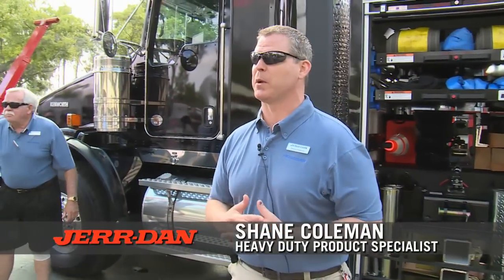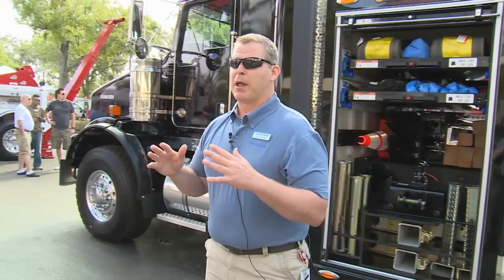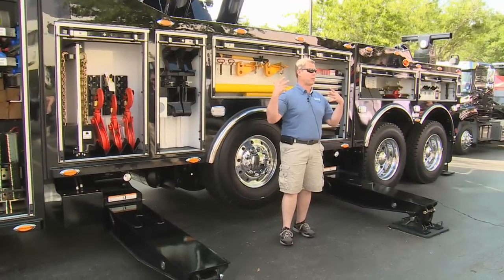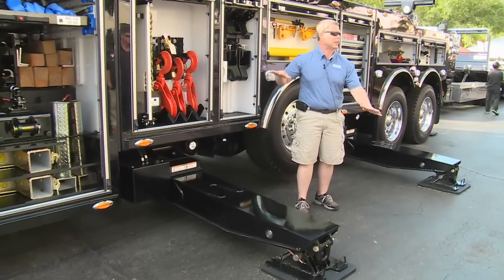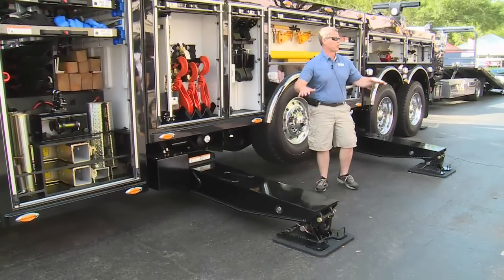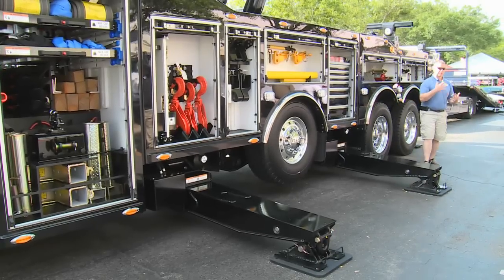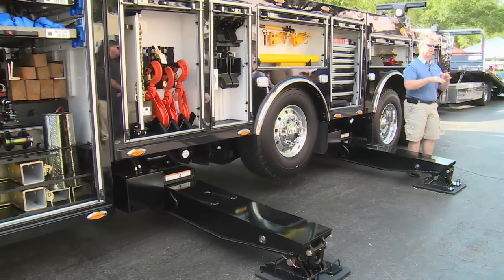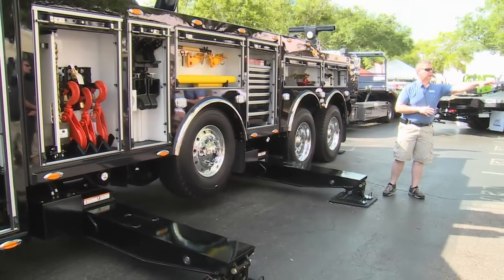Part 1: Jerr-Dan JFB Rotator Series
Check out Jerr-Dan's Heavy-Duty Product Specialist Shane Coleman in part 1 of the JFB Rotator video series. Part 1 examines 10 specific features of the Jerr-Dan Rotator product line.